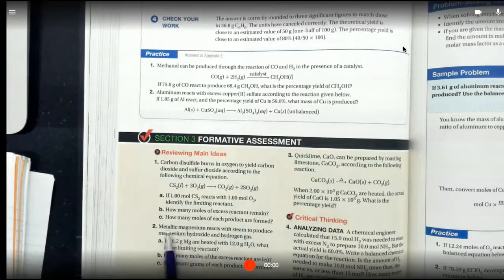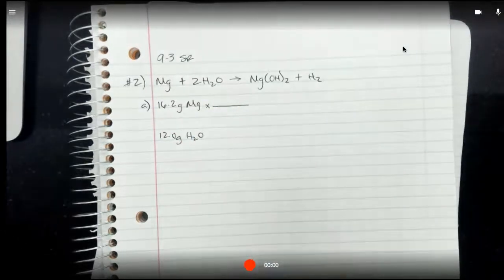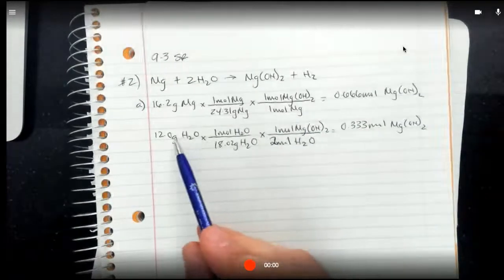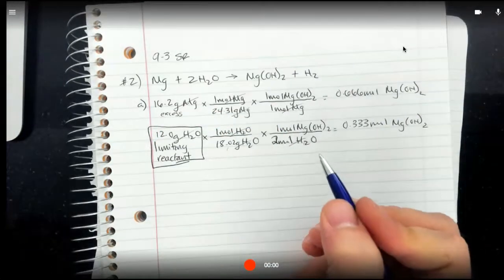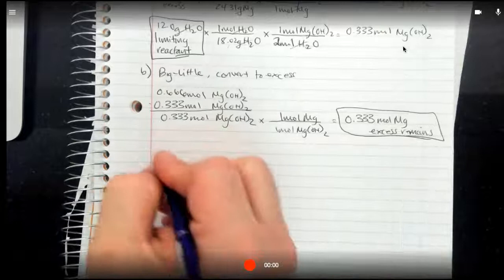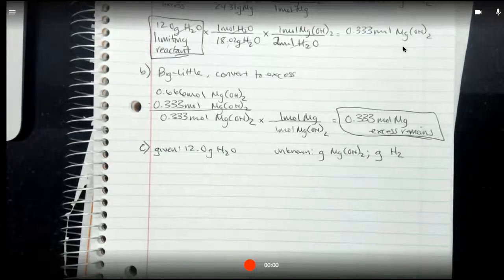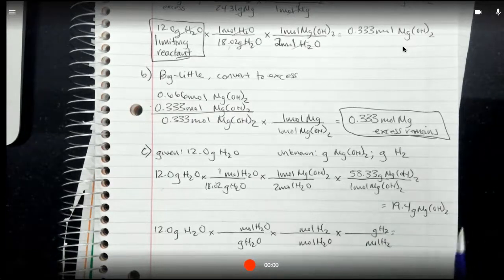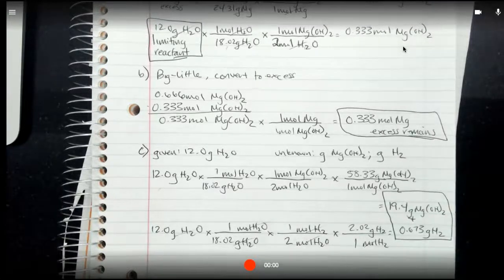9-3 Section Review Help